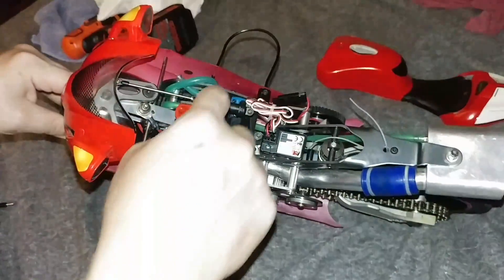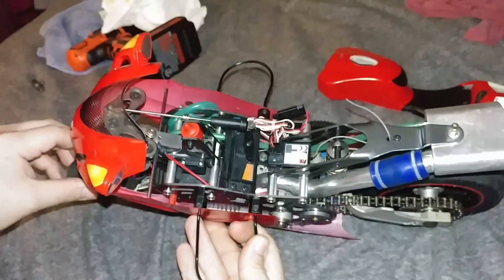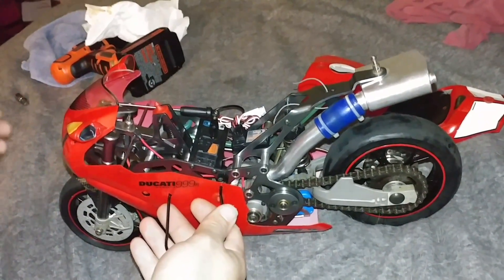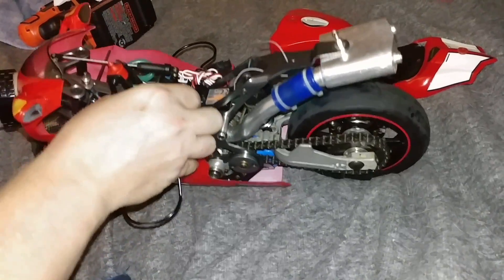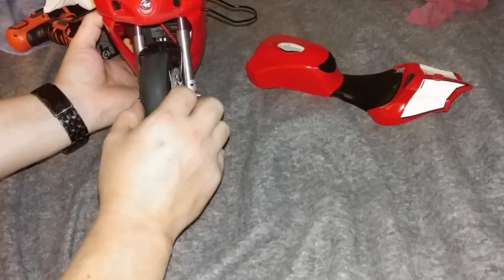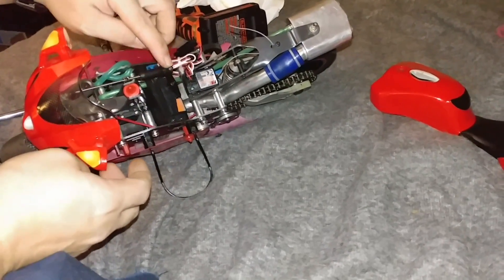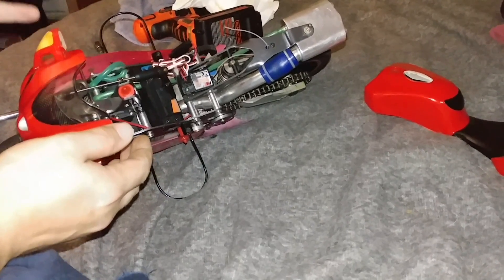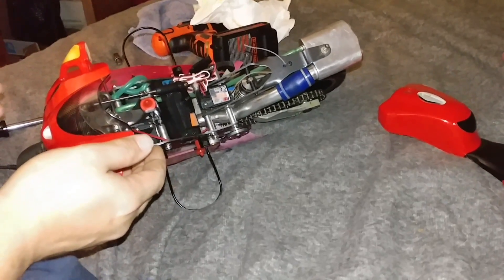RC motorcycle steering explained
Explaining how counter steering is used along with a steering damper to allow rc motorcycles to turn with no shifting weight above it.